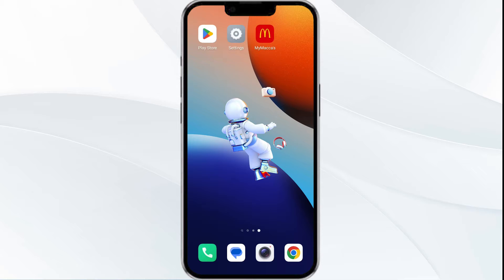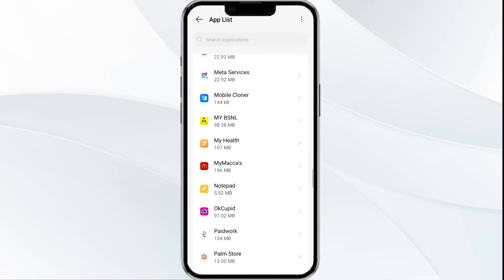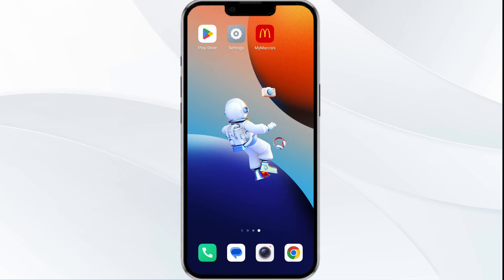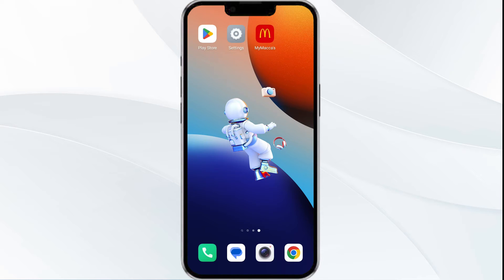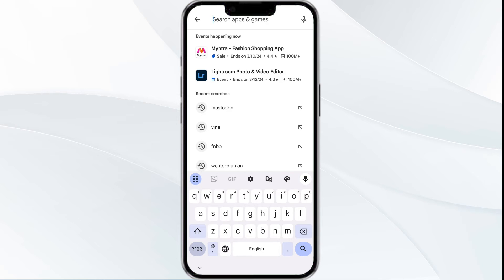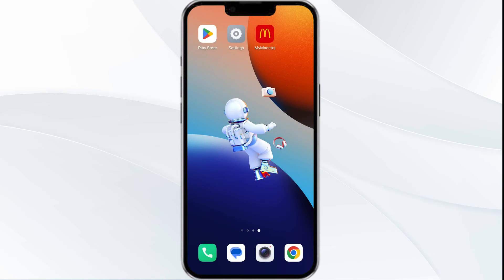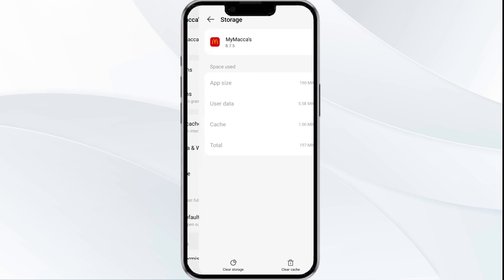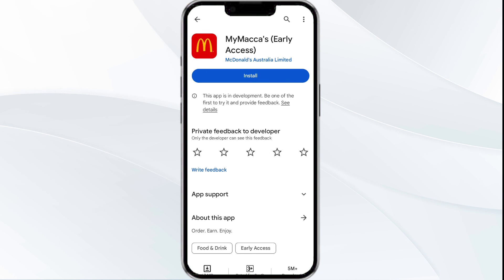How To Fix MyMacca’s App Not Working, Keep Crashing, Keep Stopping, Stuck On Loading Screen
In this YouTube video, we will guide you through the steps to fix common issues with the MyMacca's app. If you're experiencing problems such as the app not working, crashing, stopping, or getting stuck on the loading screen, we've got you covered. Our tutorial will provide you with easy-to-follow instructions to troubleshoot these issues and get your MyMacca's app up and running smoothly again.

00.00  Introduction
00:15  Solution1 Force Close & Restart The MyMacca’s App
00:49  Solution2 Disable And Enable Your Internet Connection
01:28  Solution3 Update The MyMacca’s App To The Latest Version
02:01  Solution4 Clear MyMacca’s App Cache
02:32  Solution5 Uninstall & Reinstall The MyMacca’s App
02:53  Solution6 Wait For Sometime & Try Again